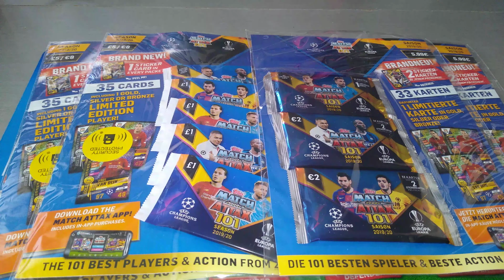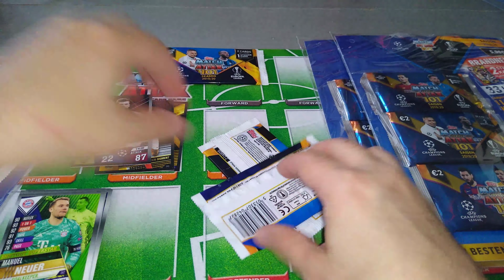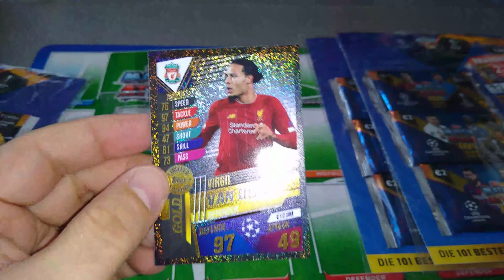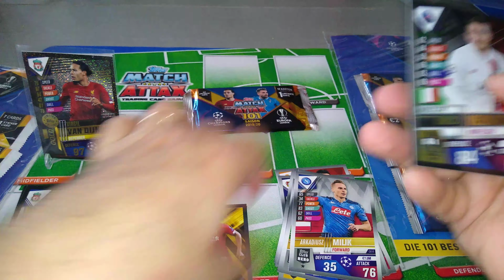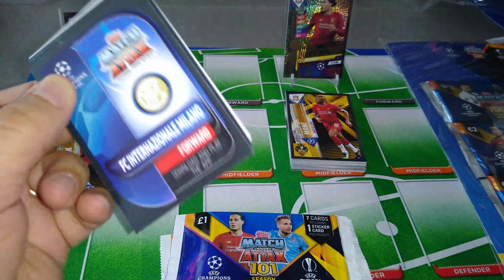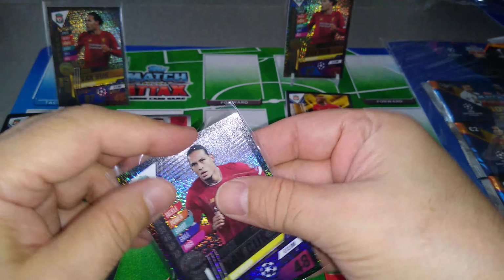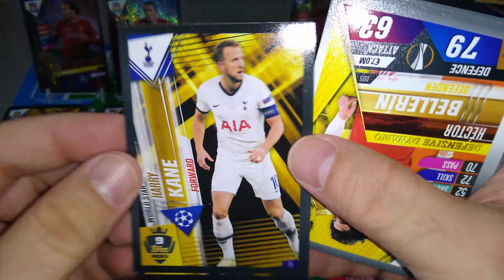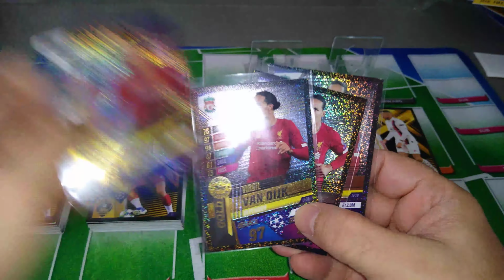MATCH ATTAX 101 (19/20) UK V GERMANY ***MULTI PACKS..GOLD GOLD GOLD***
ENJOY THE VIDEO AND THE HOBBY

Push the LIKE button once you clicked on the video.